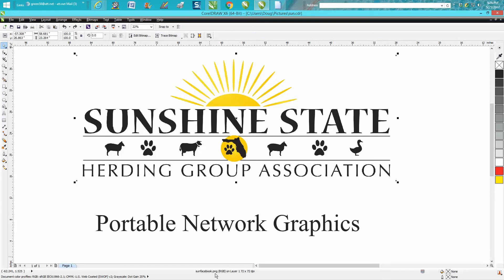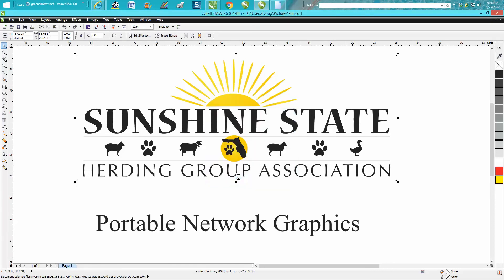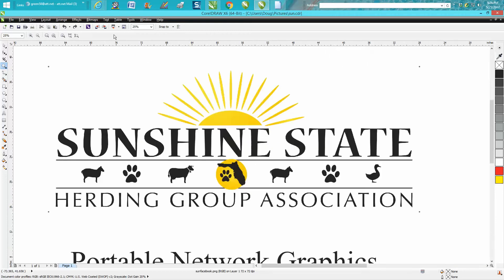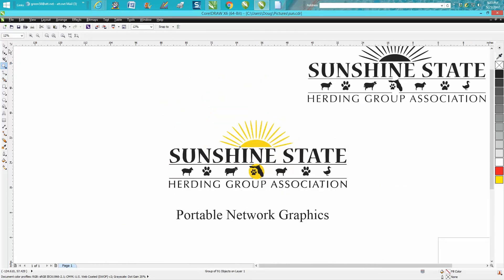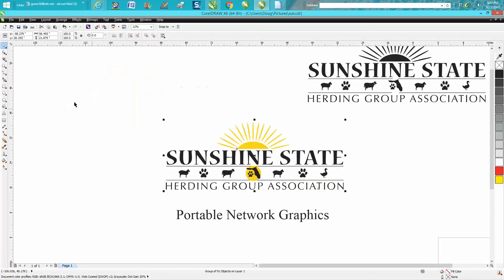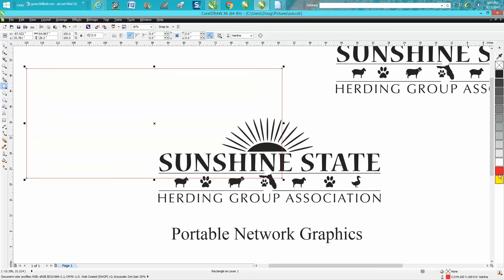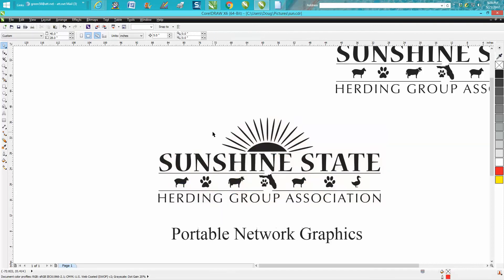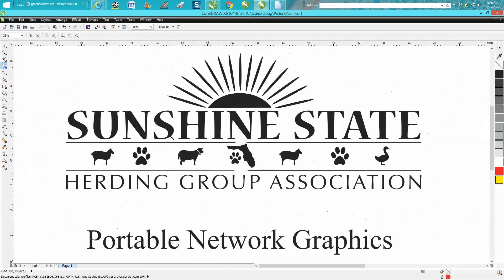Corel Draw Tips & Tricks PNG file to Vector